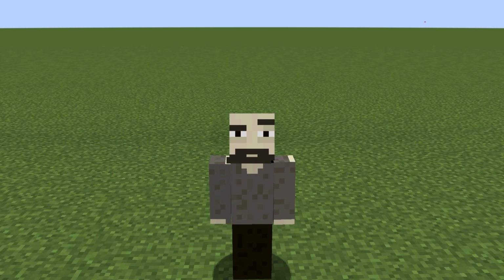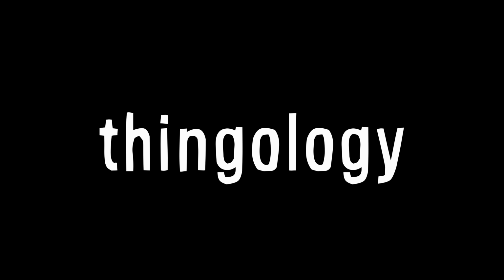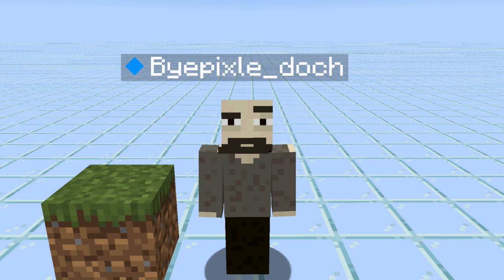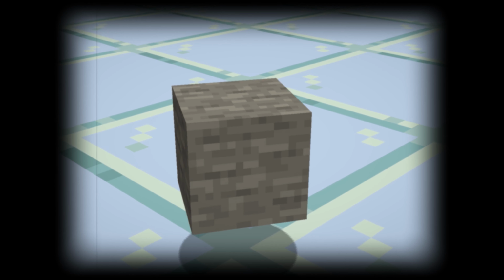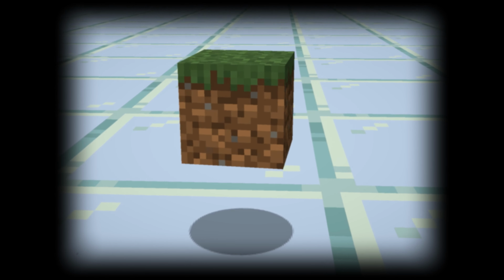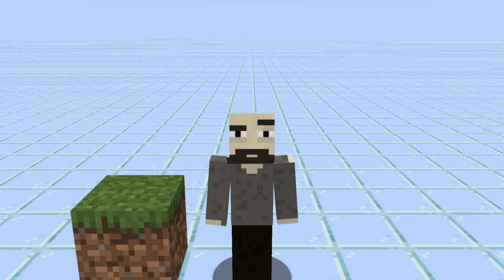Minecraft but Vsauce - Do Blocks exist? I Parody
This is Minecraft but Vsauce - Do Blocks Exist? It's a parody of vsuace but in minecraft.

Links___________________________________________________________________